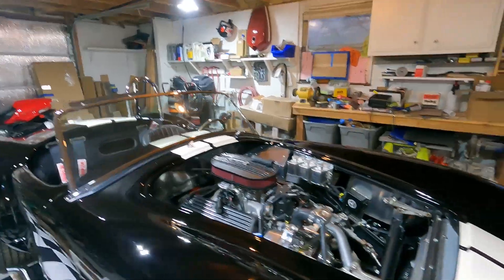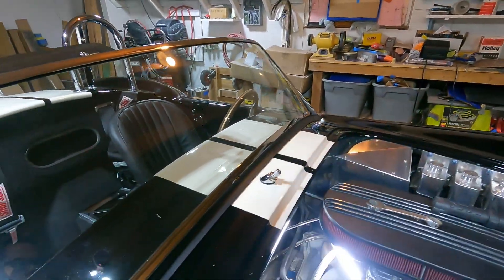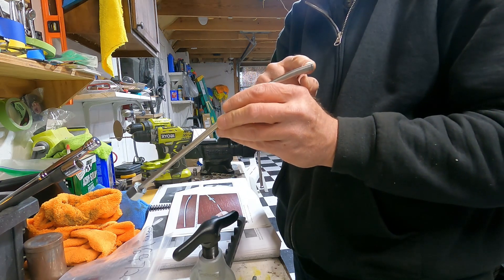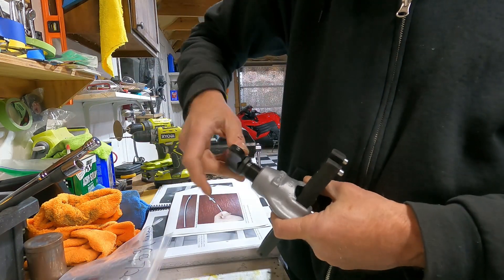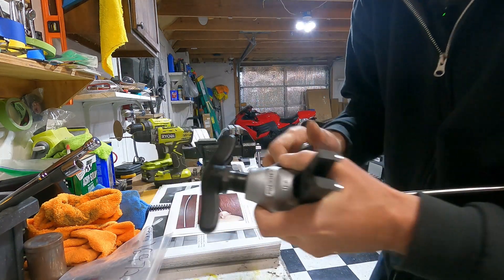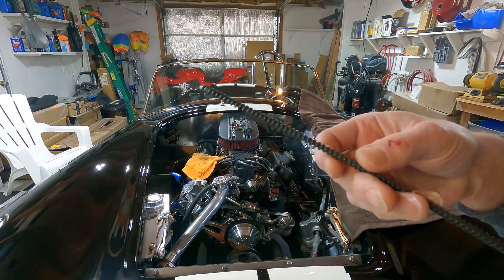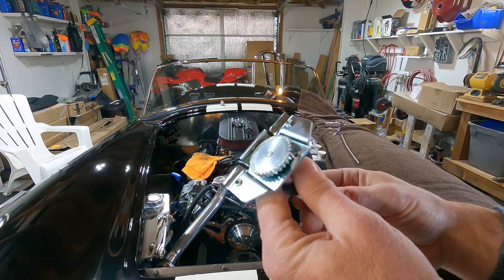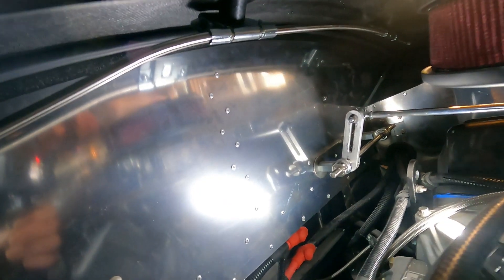FFR MK 4 Windshield wiper system installation - Shelby Cobra replica build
Wipers, need I say more - @$%!^*&!. Not a difficult installation but slightly frustrating, a bit of time tweaking and adjusting to get everything lined up. Other than initial intermittent park switch that I fixed with a couple whacks with a screwdriver handle, it seems to work fine.
Hood / scoop next.

Shelby Cobra replica
Factory Five Racing
FFR MK4
Factory Five Cobra
427SC 1965